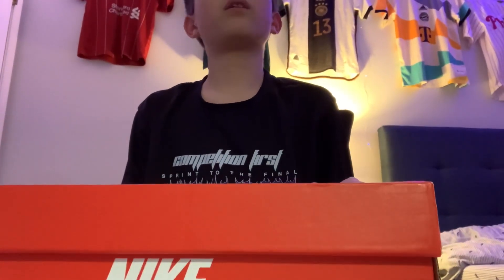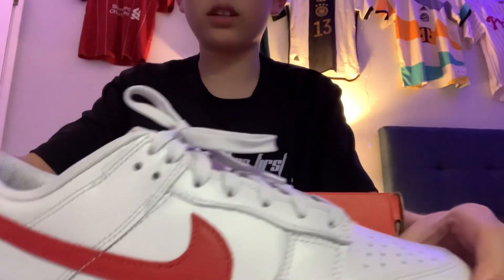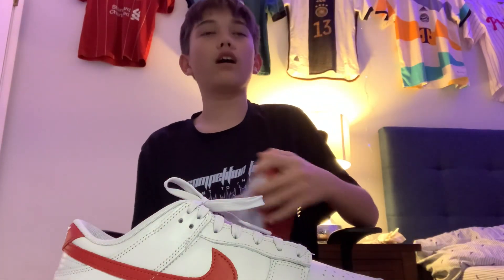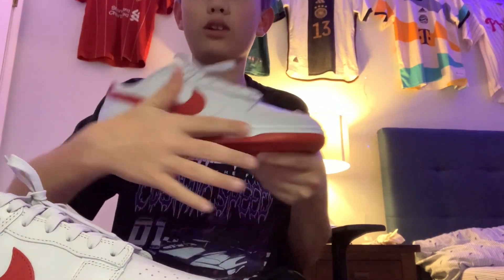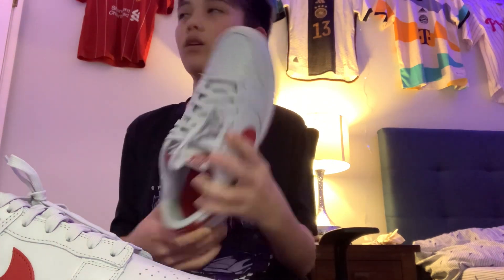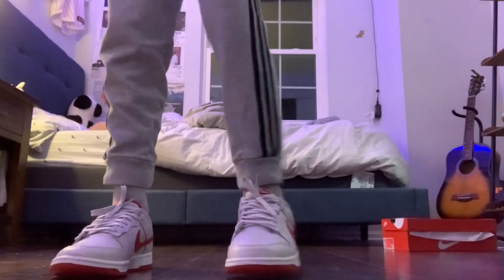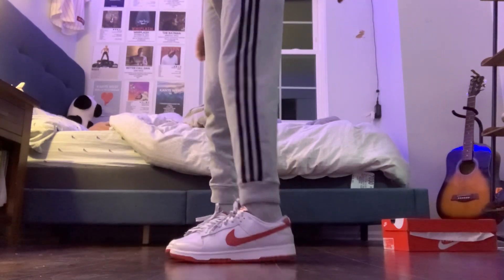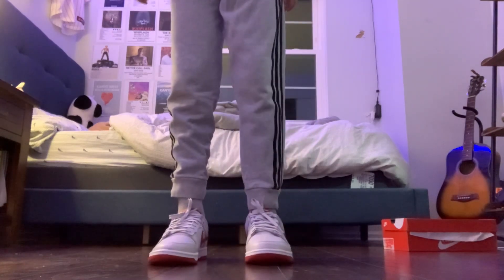Nike dunk low Vast Grey Varsity Red. Review+on feet